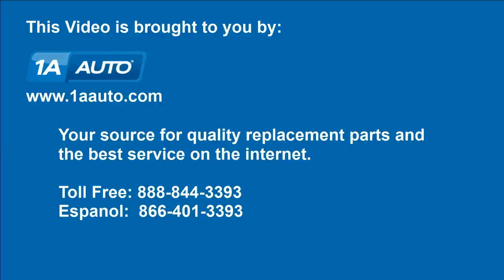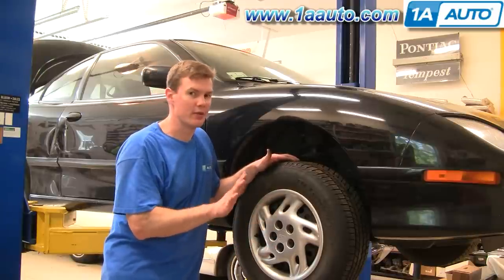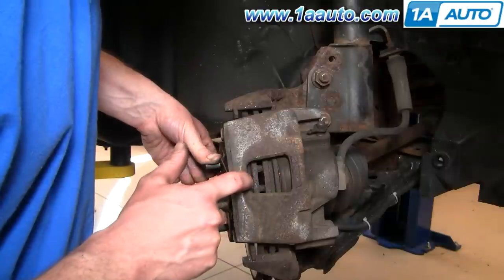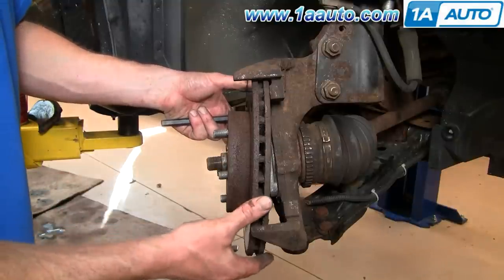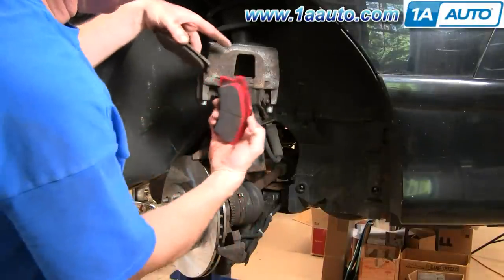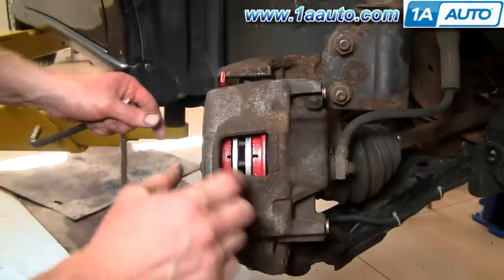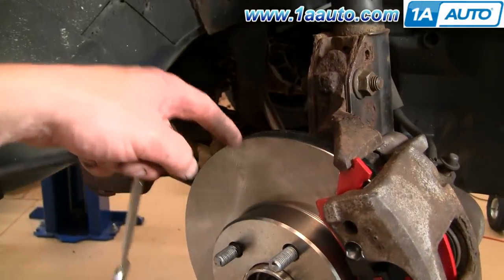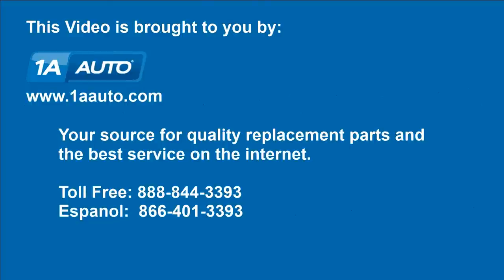How To Check Your Brakes & Perform Brake Job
1A Auto takes you through an introductory course on disc brakes.  Mike Green shows you the basics of brake operation, what to look for to determine if you might need new brakes, and how to replace your brake rotors and pads if you need them. This video is applicable to most vehicles with disc style brakes.